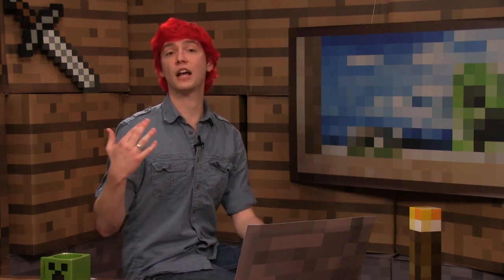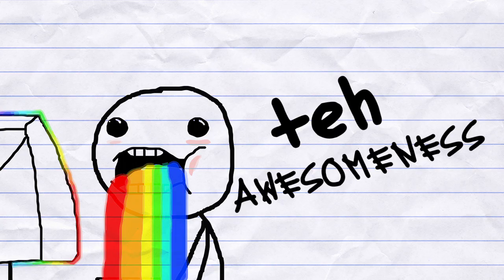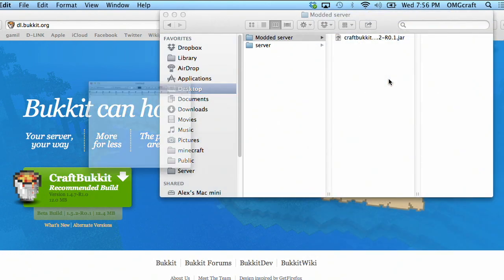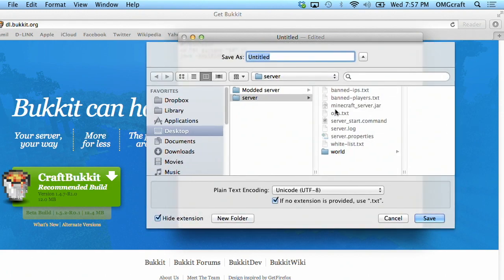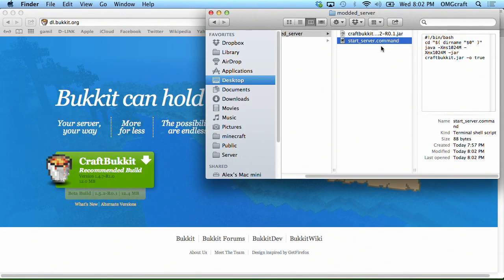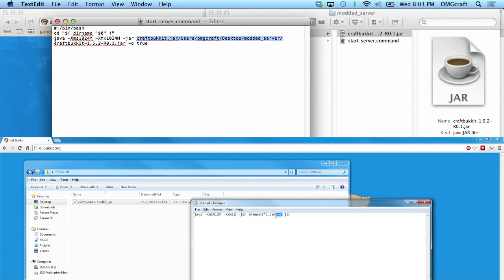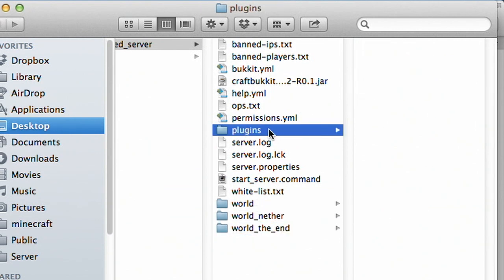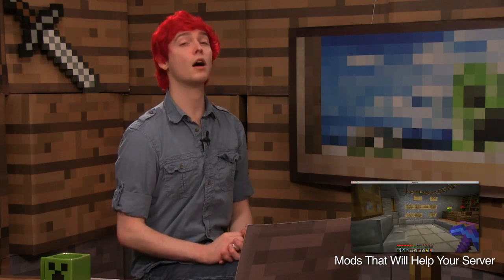Course: How to Make a Server, Creating a Bukkit Server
Want to mod your server? It's time to put it into a bukkit.